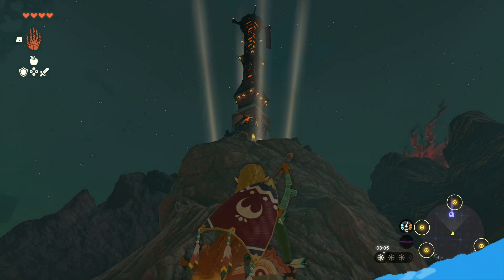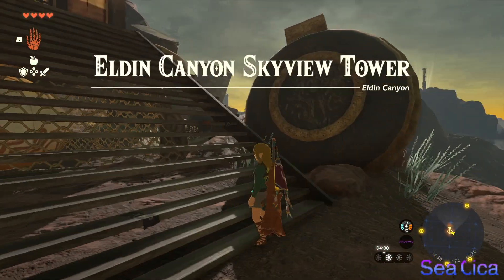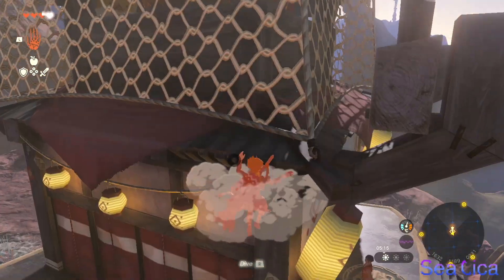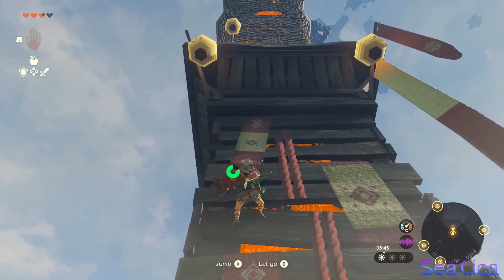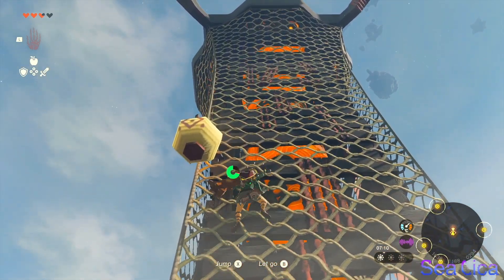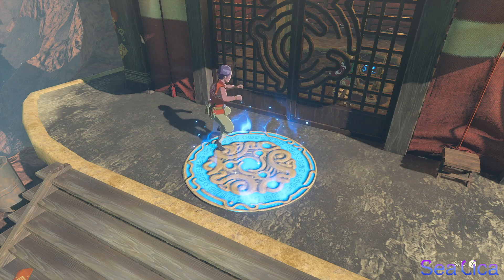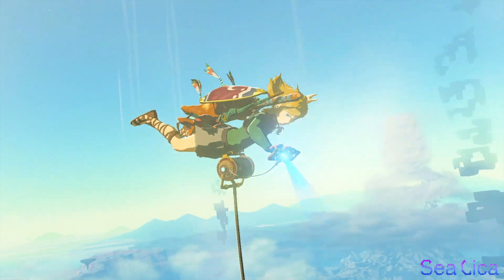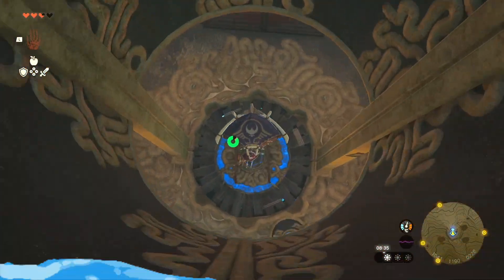Going to Eldin Canyon Skyview Tower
Climbing up the side of Eldin Canyon Tower to get inside the tower. In The Legend of Zelda: Tears of the Kingdom on a Nintendo Switch.